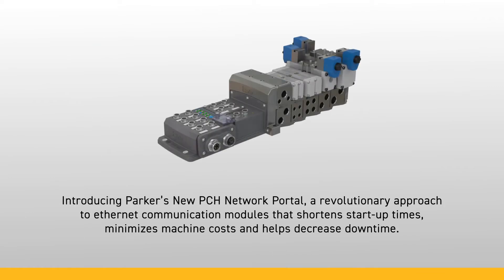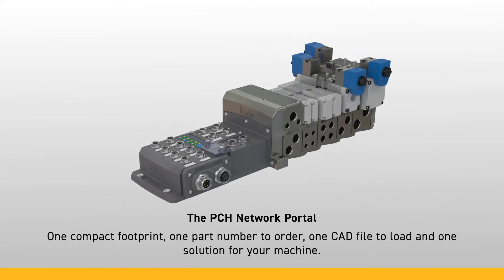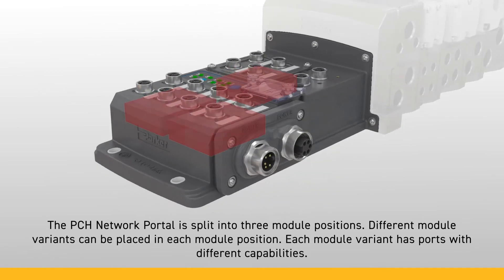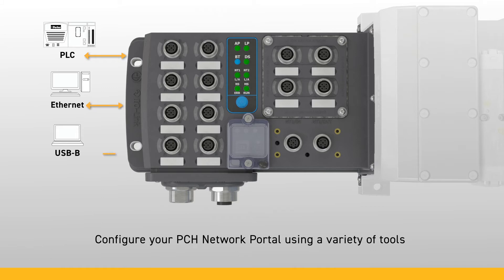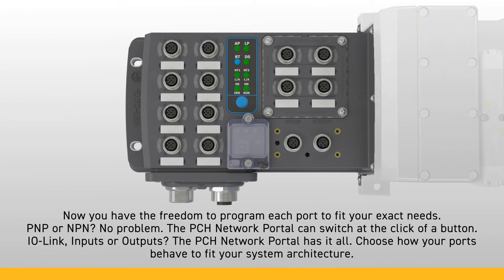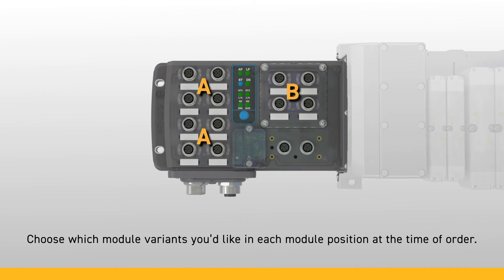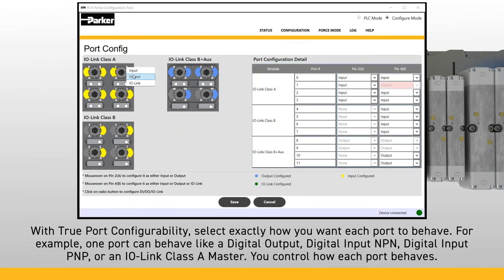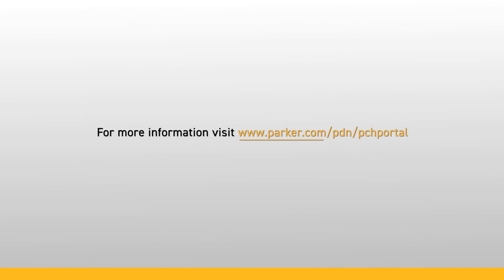Revolutionary PCH Network Portal Pneumatics | Parker Hannifin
Parker Hannifin introduces the revolutionary PCH Network Portal, a innovative new approach to ethernet communication modules, that can shorten start-up times, minimizes machine costs and decreases downtime in your industrial manufacturing environment.

The PCH Network Portal offers decentralized Inputs/Outputs and IO-Link master ports opening the door to optimized machine architecture and new levels of configurability all while connecting to the 5 sizes of H Series ISO valves.

Video Chapters
0:00 Intro to PCH network portal
0:36 3 module positions
0:56 PCH network portal configuration
1:52 True port configurability

▬ Social Media ▬▬▬▬▬▬▬▬▬▬

Parker Hannifin